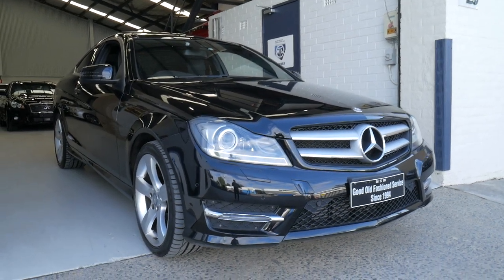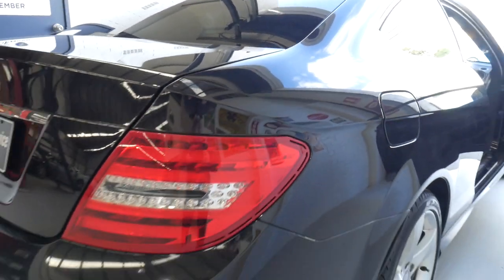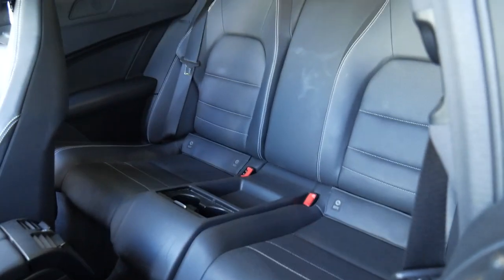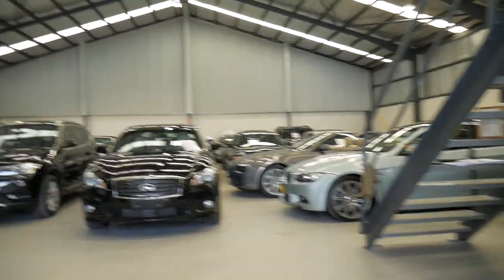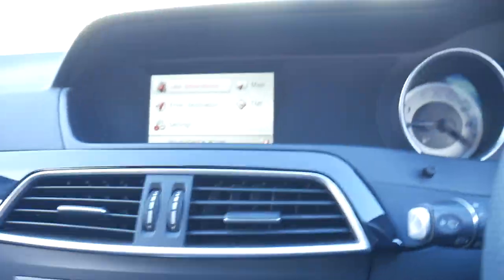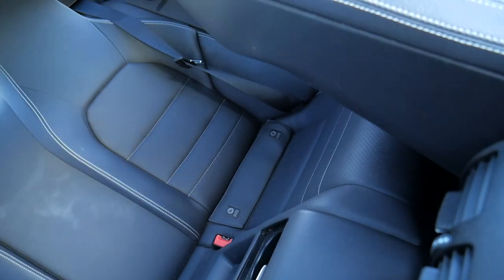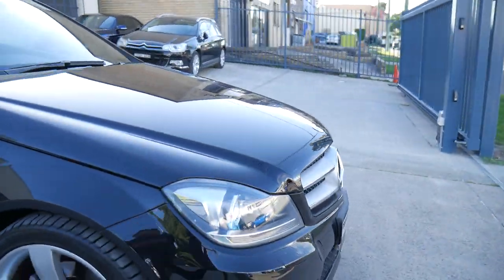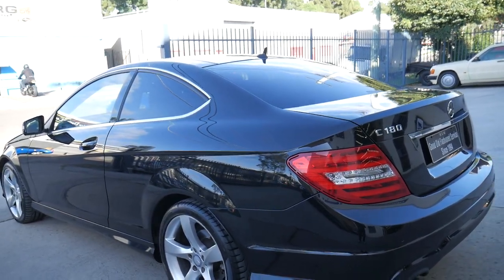2013 Mercedes C180